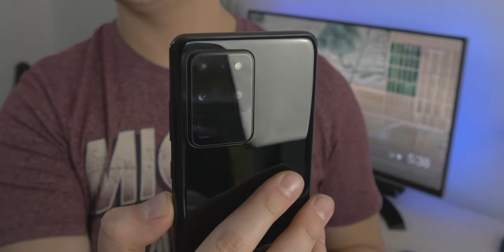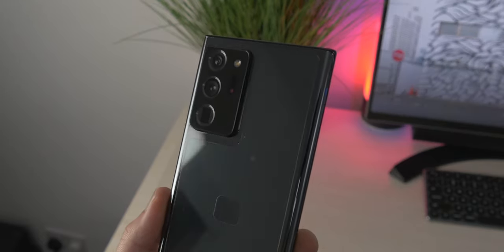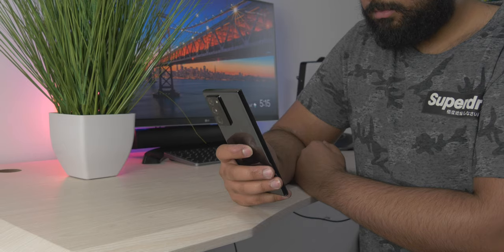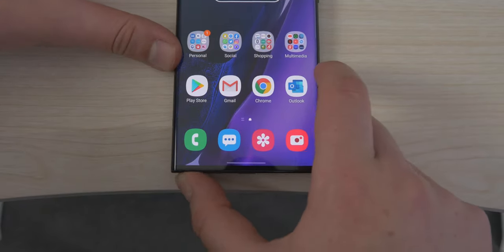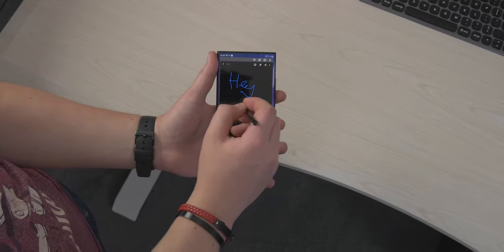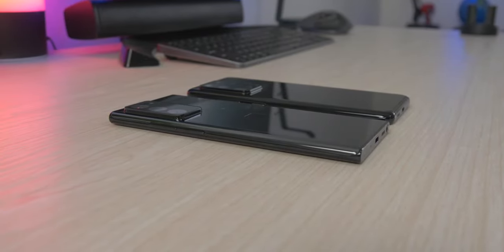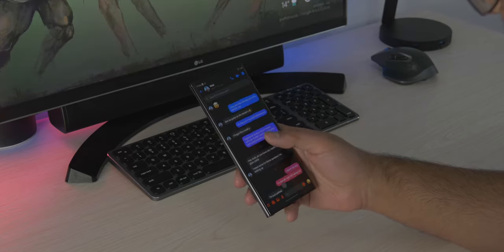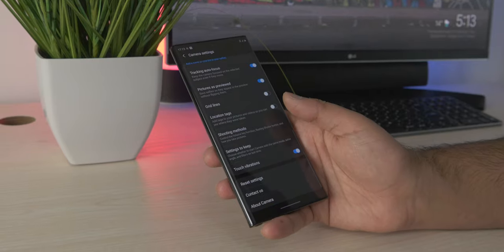Galaxy Note 20 Ultra Review | Ultra Complicated!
Samsung Galaxy Note 20 Ultra starts at $1300.

Note 20 Ultra (UK)
Note 20 Ultra (US)